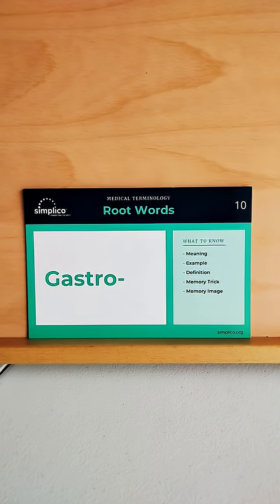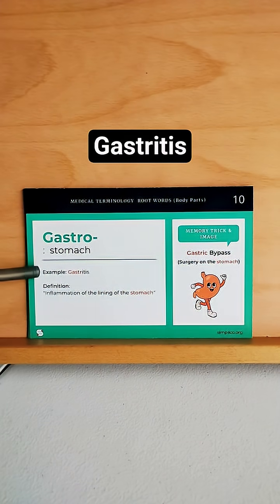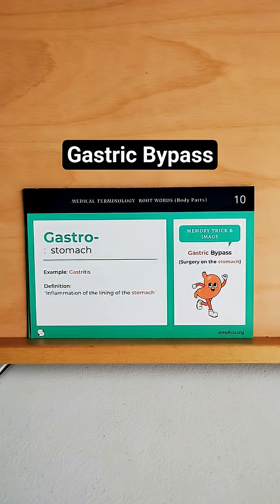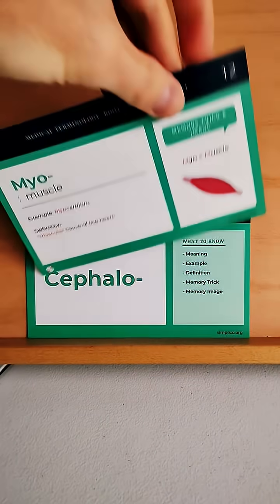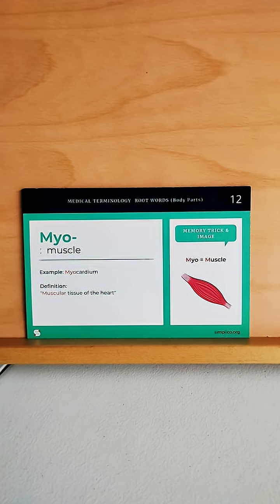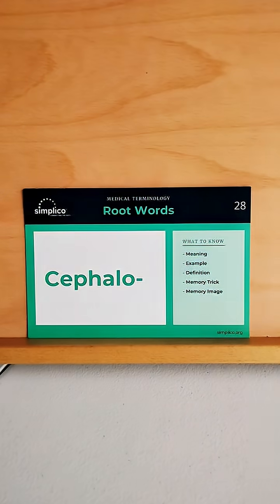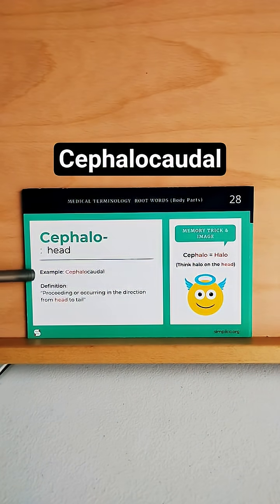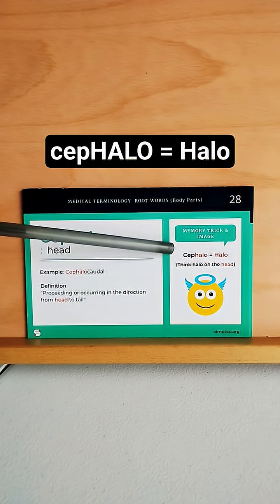🔥 Medical Terminology MADE EASY in 60 Seconds! [Root Words]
Medical terminology made easy for beginners, nursing students, EMTs, coding and more!

Root word flashcards with examples to quiz yourself.